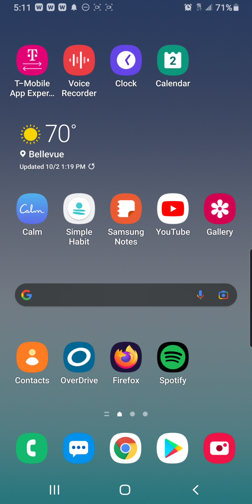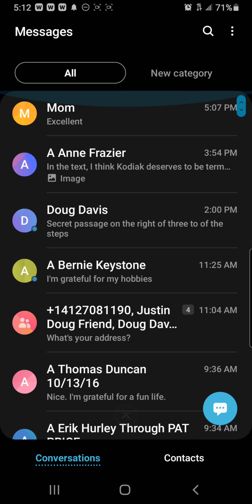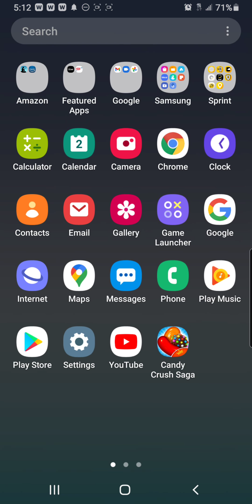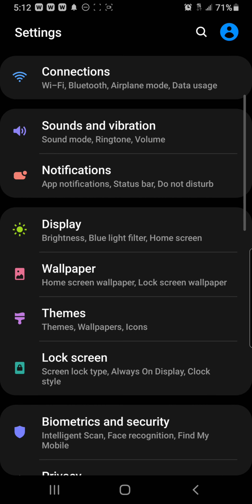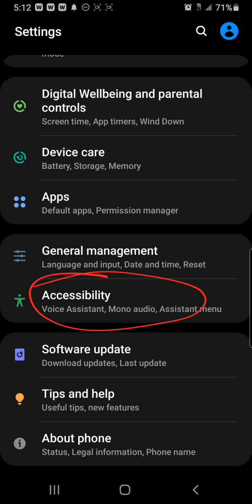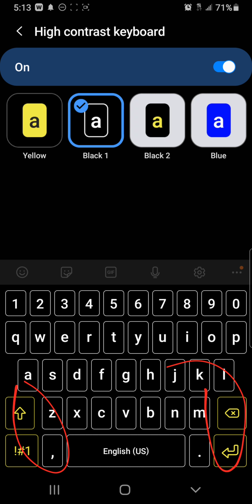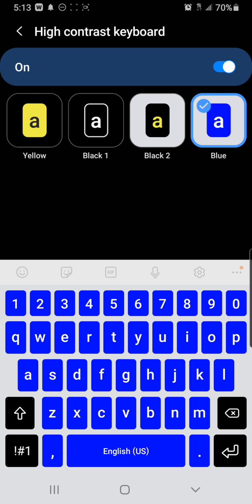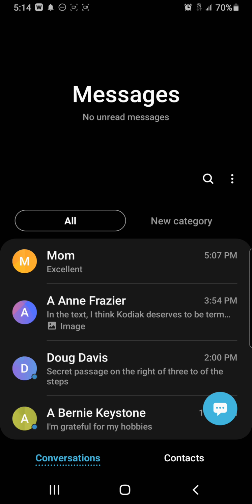How to increase Keyboard Visibility - Samsung Galaxy Phone Tips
Learn how to increase keyboard visibility on your Samsung Galaxy phone with these helpful tips. Improve your typing experience with this simple tutorial!

  All-new Amazon Fire HD 10 tablet, built for relaxation, 10.1" vibrant Full HD screen, octa-core processor, 3 GB RAM, latest model (2023 release), 32 GB, Black

Learn how to increase keyboard visibility on your Samsung Galaxy phone with these helpful tips. Make typing easier and more efficient on your device!Learn how to increase keyboard visibility on your Samsung Galaxy phone with these simple tips. Make typing easier and more comfortable on your phone with this helpful tutorial!Learn how to increase keyboard visibility on your Samsung Galaxy phone with these easy tips. Enhance your typing experience with this simple tutorial!If you're struggling to see your keyboard on your Samsung Galaxy phone, watch this video for tips on how to increase keyboard visibility!